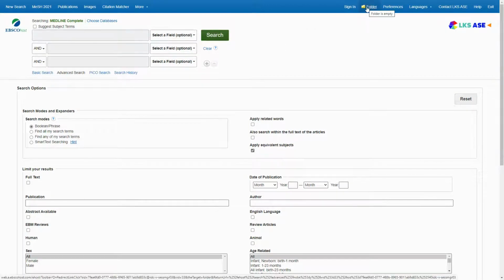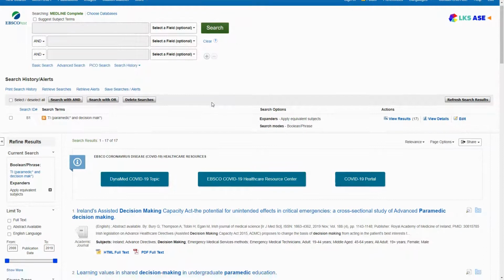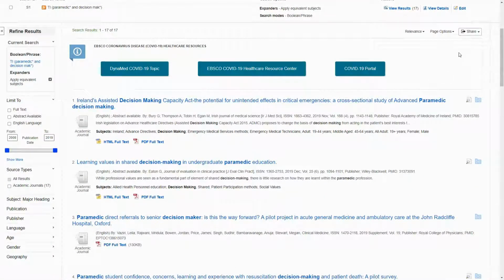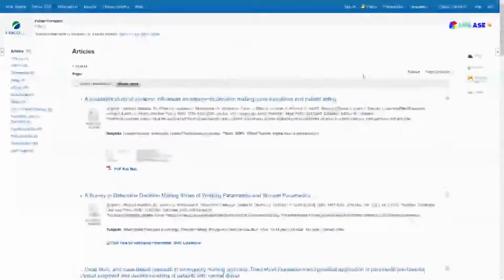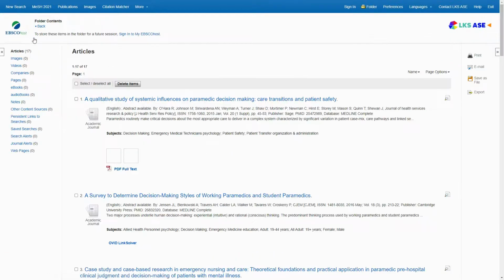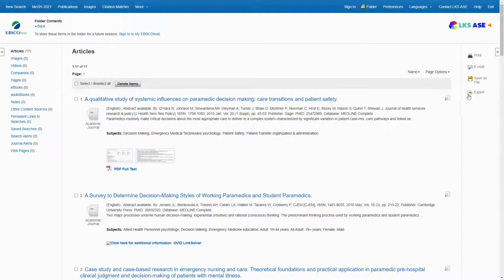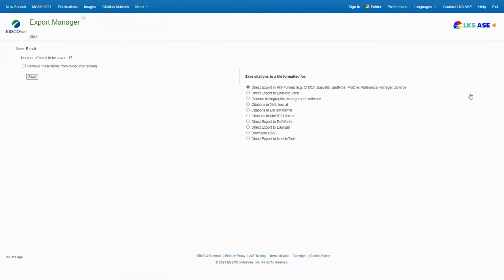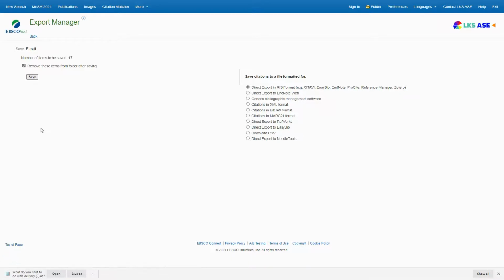Managing your search results.A tutorial from LKS ASE using MEDLINE from EBSCO as an example.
A tutorial from LKS ASE on managing your search results using MEDLINE from EBSCO as an example.